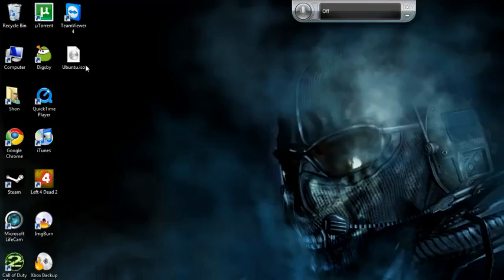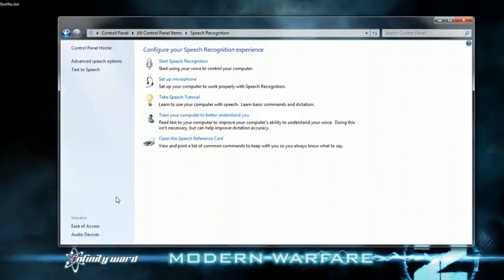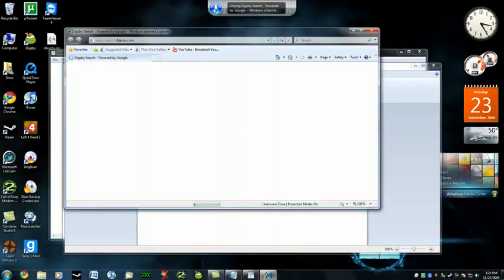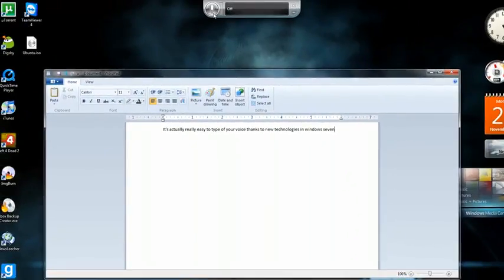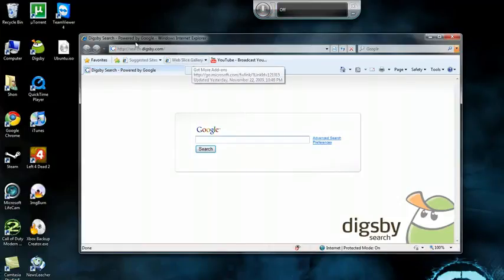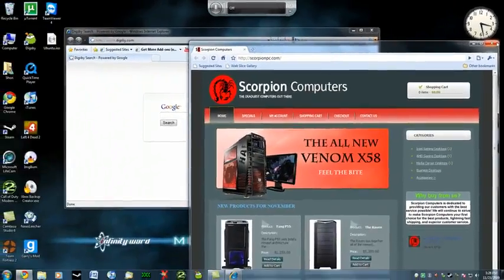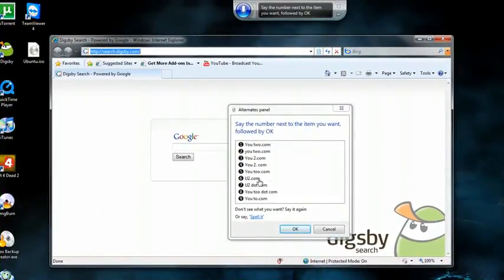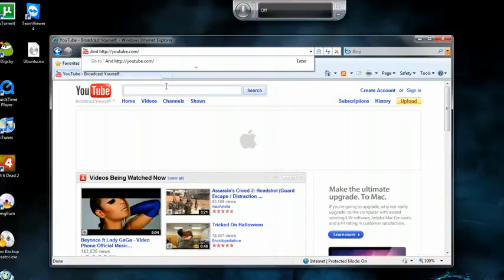Windows 7's Awesome Features YouTube